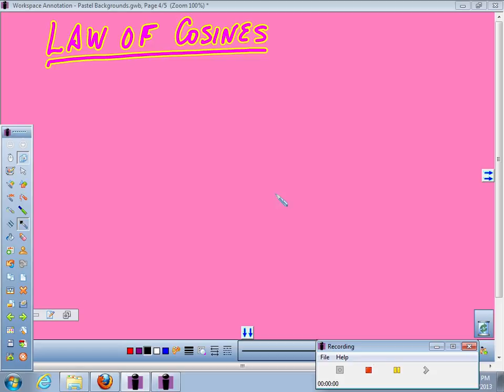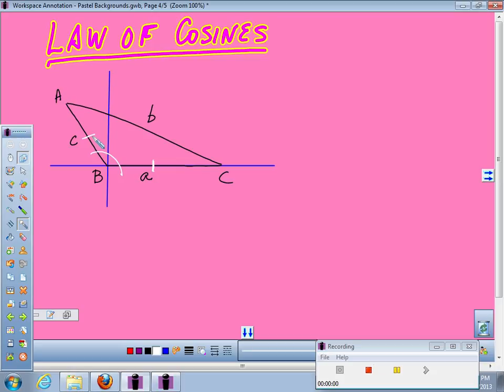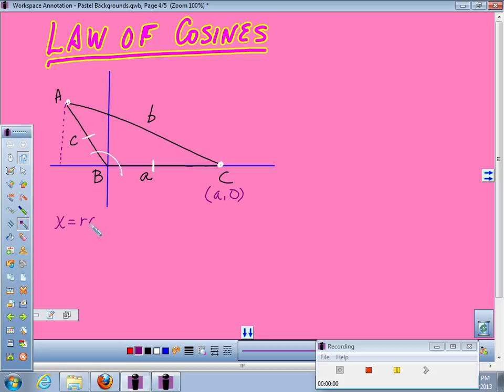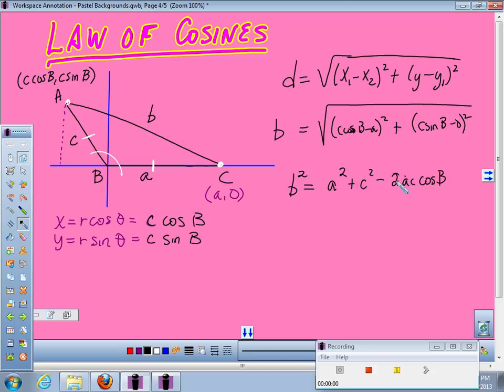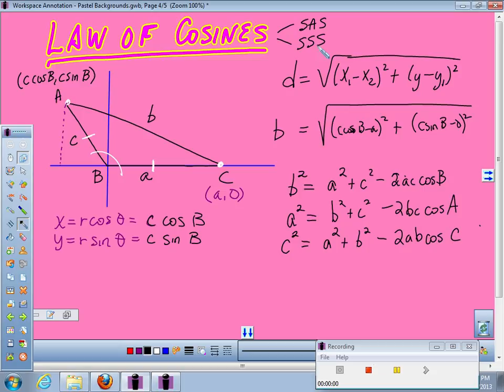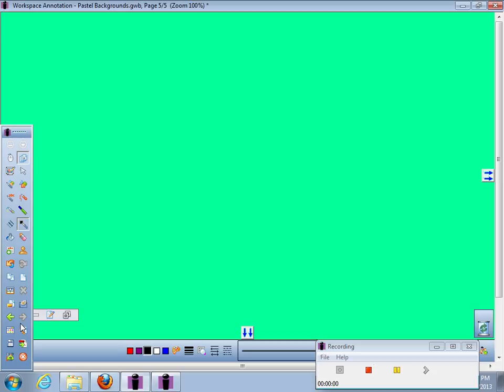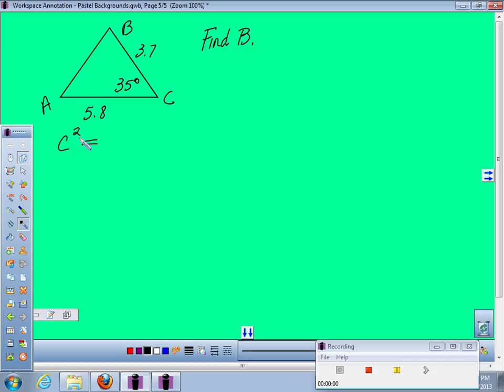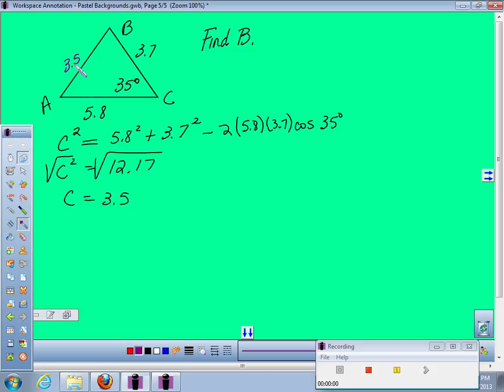Law of Cosines Part 2